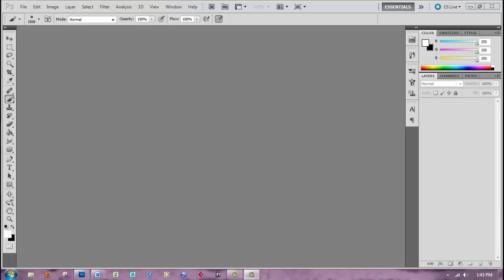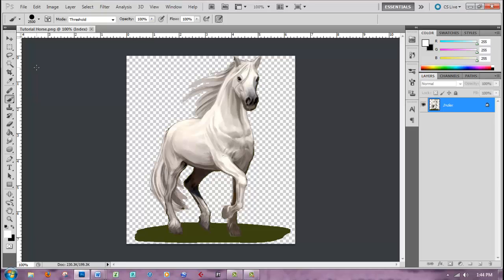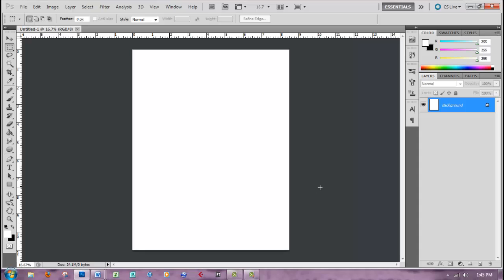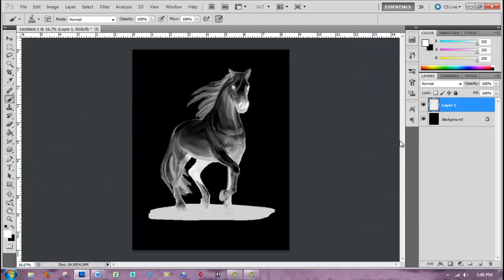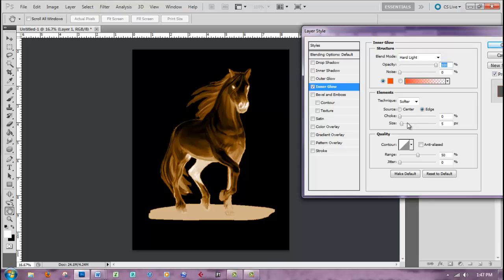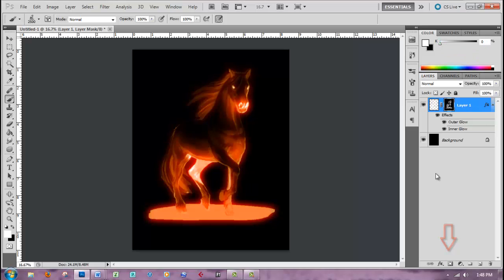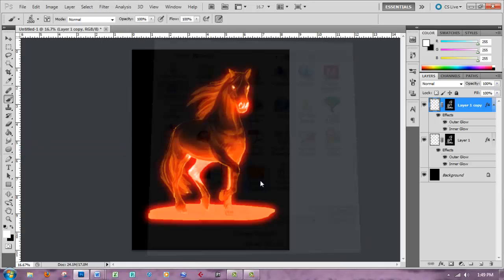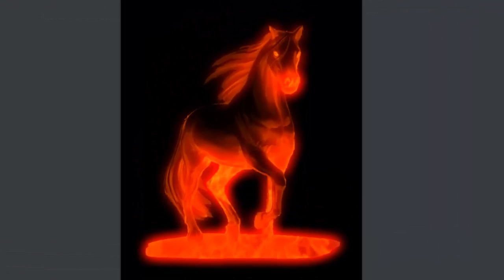Fire Effect Tutorial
A (relatively) quick tutorial on how to make a fire effect using Photoshop.